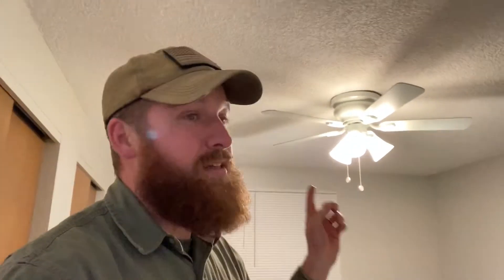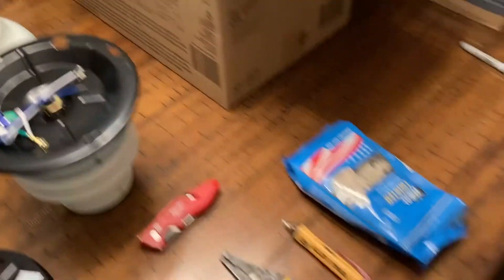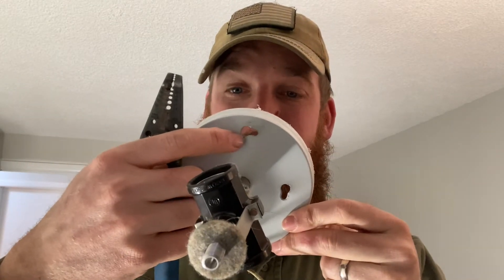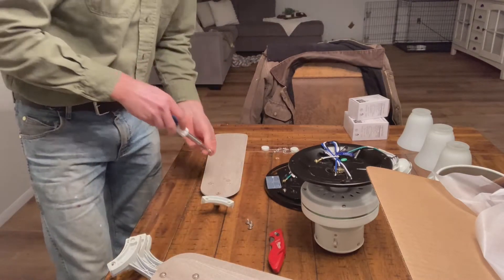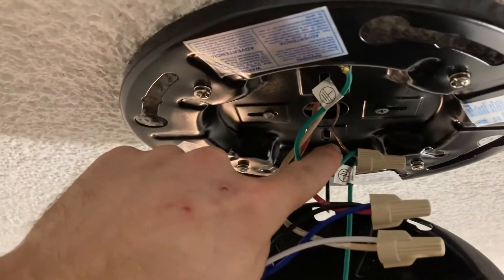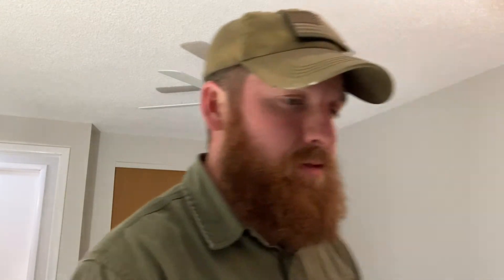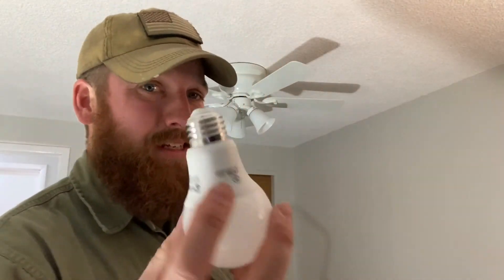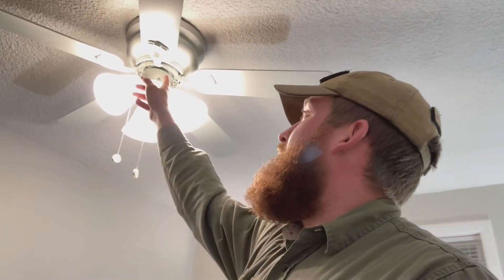HOW TO INSTALL A CEILING FAN!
Today we install a ceiling fan in my guest room. Follow along hope you learn something new! Enjoy! 😃

Join Robinhood with my link and we'll both get a free stock 🤝

Hey! I'm using Acorns and I love how easy it is to save and invest for my future. Join me and you'll get a free $5 investment!